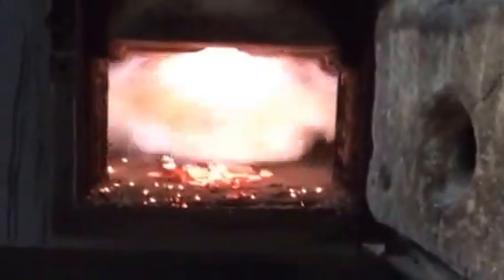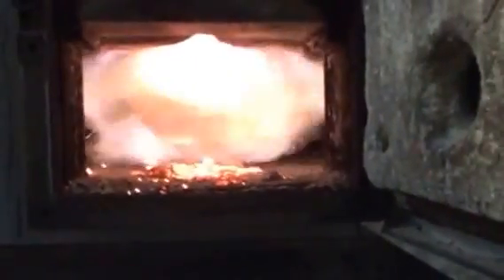Tarm Excel 2200 and 540 gallons of storage